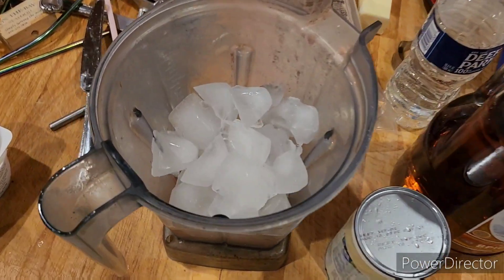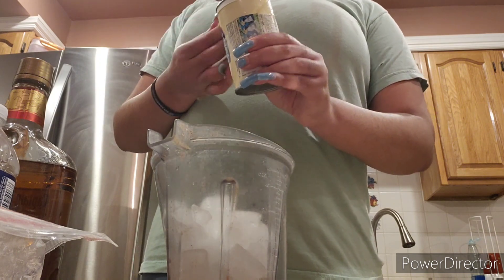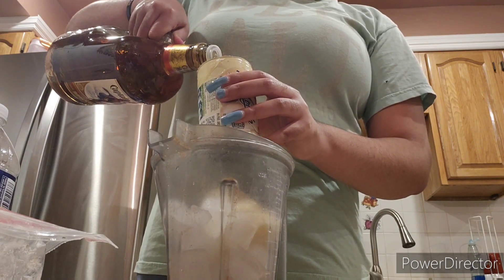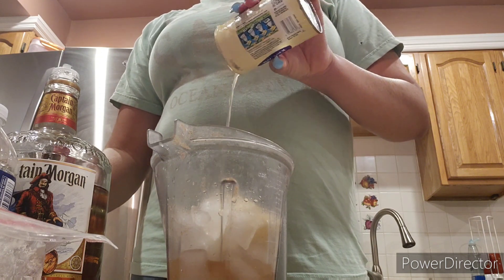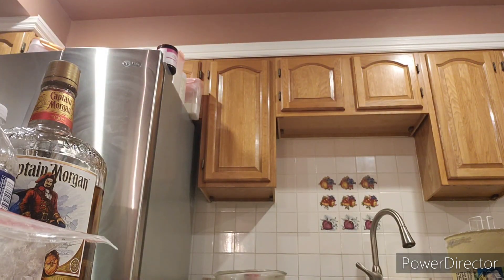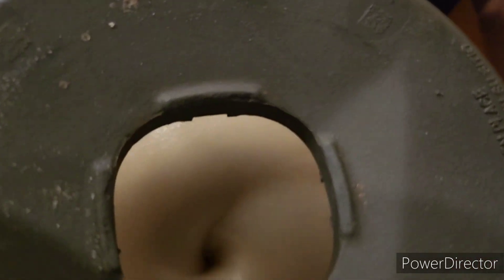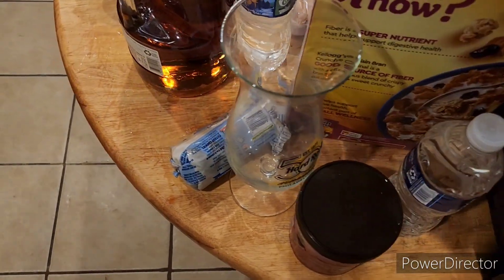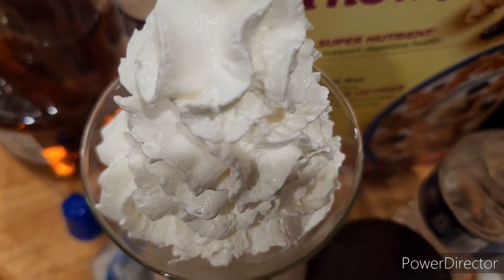I was bored so I made a Pina Colada 🍹+ Pina Colada Cocktail Recipe Tutorial 😋